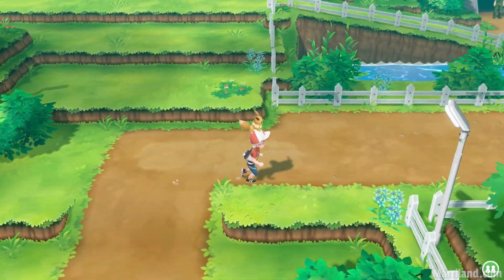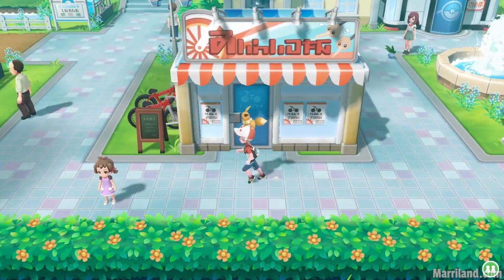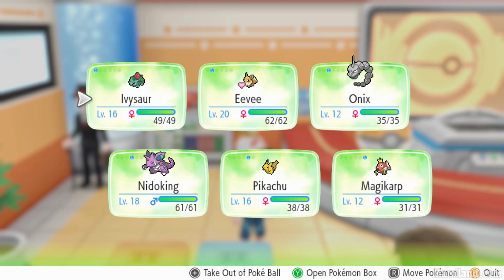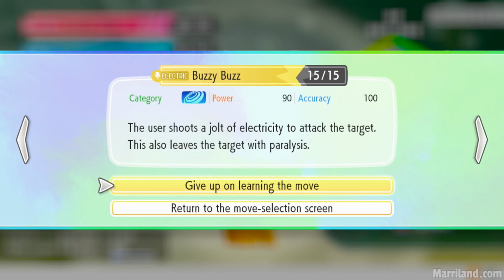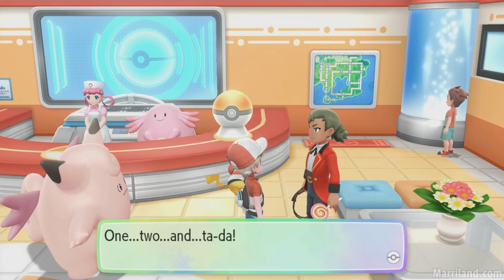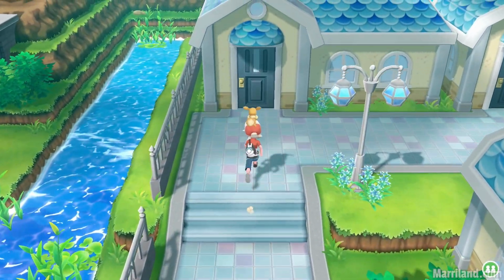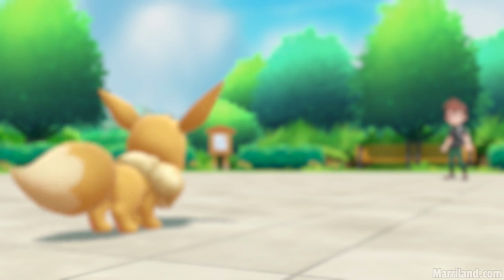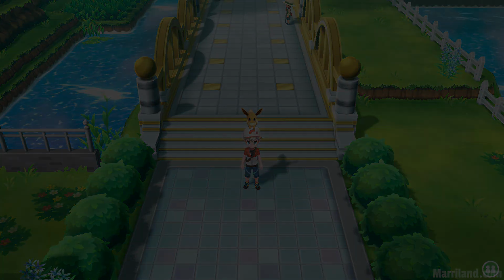Cerulean City • Pokémon Let's Go, Eevee! (+ Pikachu!) Walkthrough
This walkthrough video for Pokémon Let's Go Pikachu & Eevee covers Cerulean City, including all of the special Move Tutor moves for both partner Eevee and Pikachu, the free Bulbasaur if you've caught at least 30 Pokémon, and also the Alolan Rattata trade.

While this video guide series is played on Let's Go Eevee, this walkthrough will help get you through Let's Go Pikachu as well and will showcase major differences between versions.

♫ Enjoying the video? It's a great way to say thanks! ♪